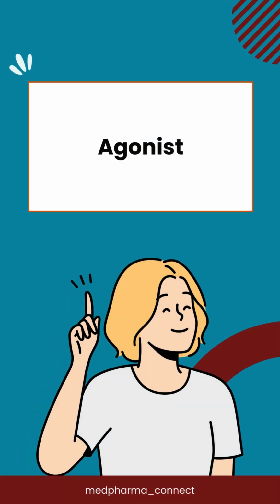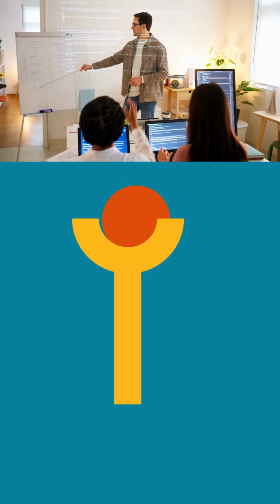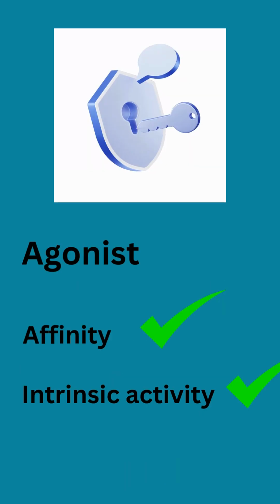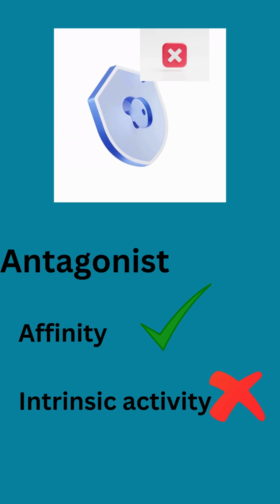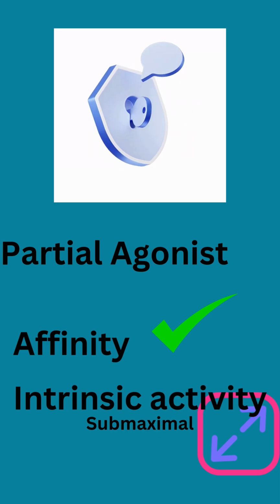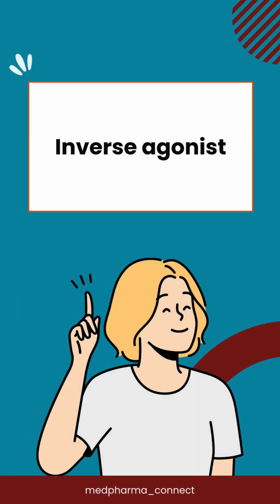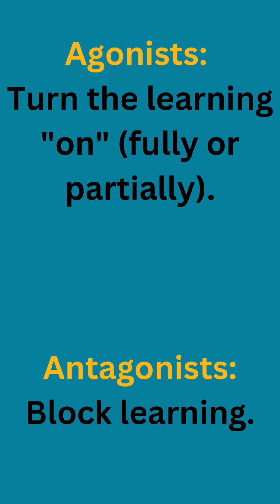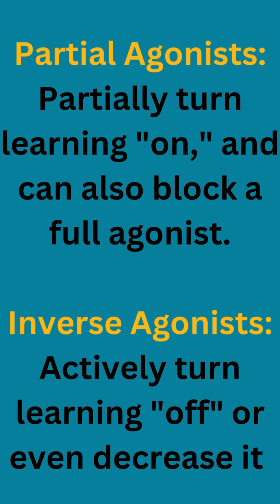agonists, antagonists, partial agonists, and inverse agonists; Concept-2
Let's break down the concepts of agonists, antagonists, partial agonists, and inverse agonists